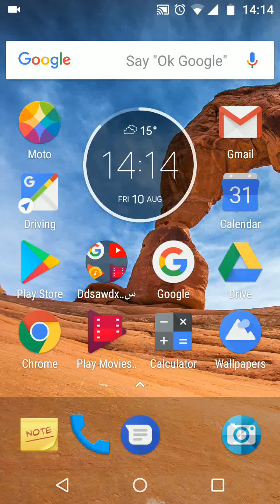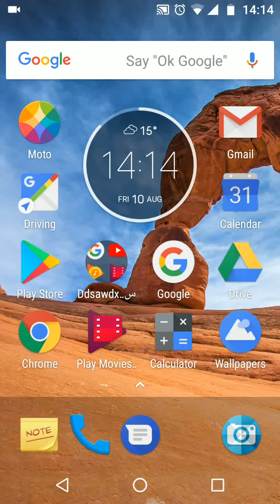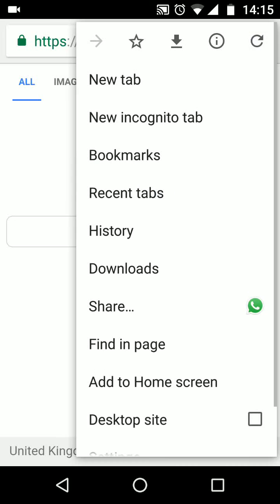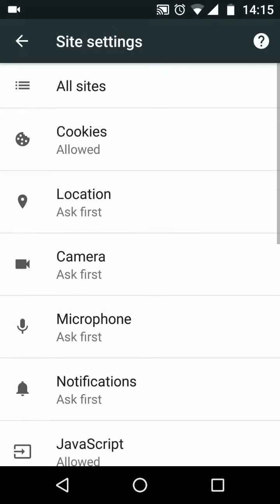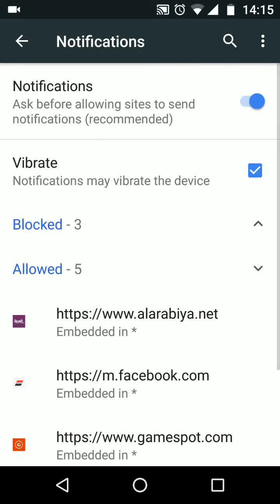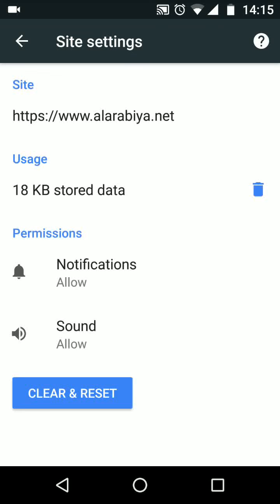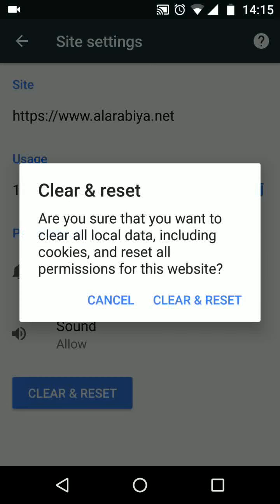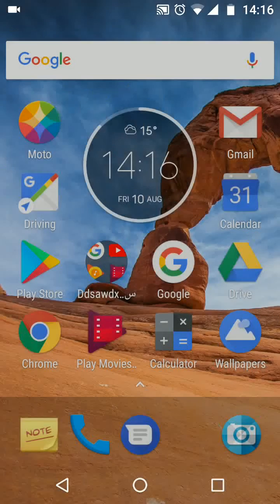How to block chrome notifications for some websites on your Android smartphone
How to stop Chrome notifications or block notifications from specific websites on your Android phone.
Steps:
To do this open Chrome.
Tap on the 3 dots on the top right side of the screen then tap on settings
Scroll up and tap on "site settings" then tap on "Notifications"
If you turn off the button next to "Notifications" you will stop notifications from all websites.
If You only want to stop notifications from specific websties then under the allowed section choose the website you want to block then tap on "Notifications"
and choose block.
If you choose"Clear and reset" the website will be removed from the allowed list but next time you access this website it will ask you if you want to turn on
notifications for it.